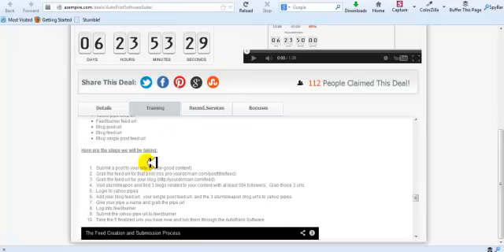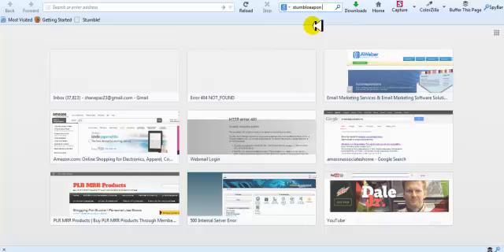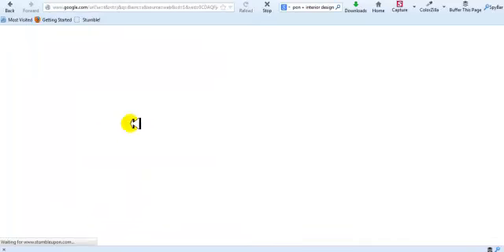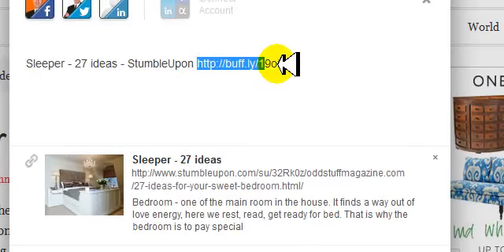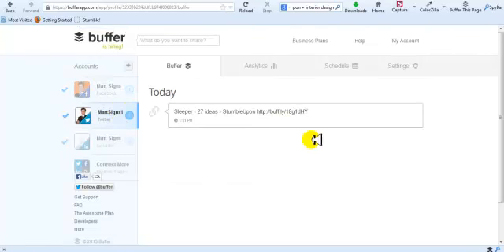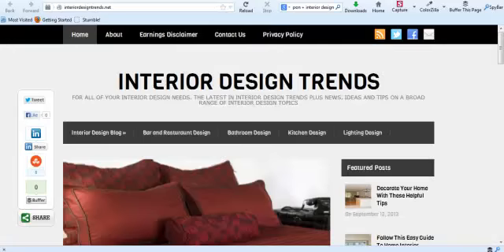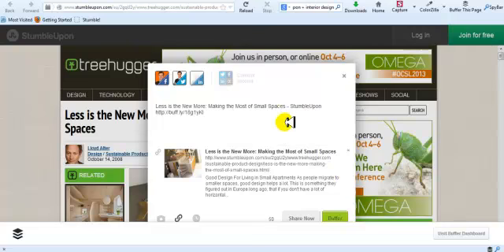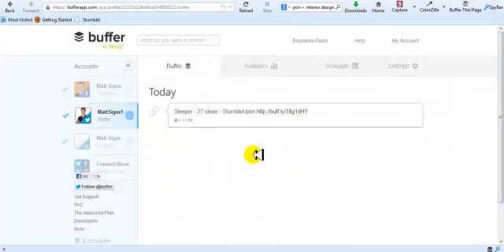Auto Pilot Traffic Deal Using Buffer to share content and get traffic